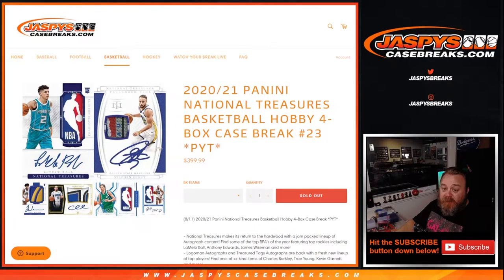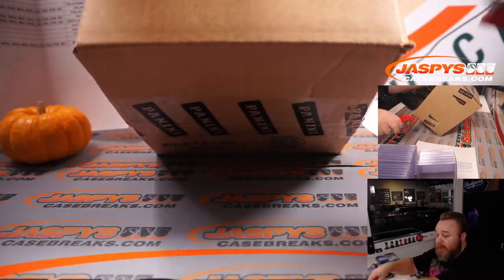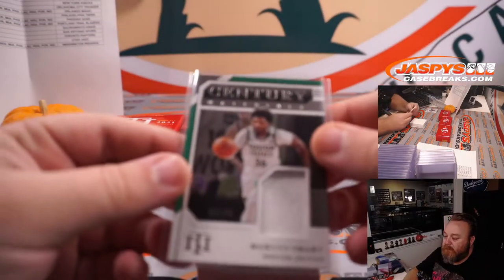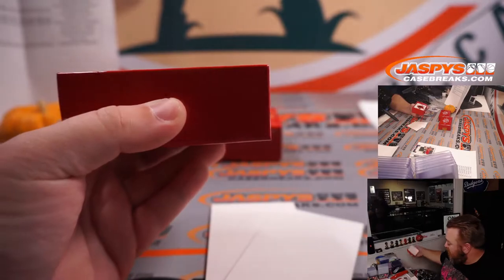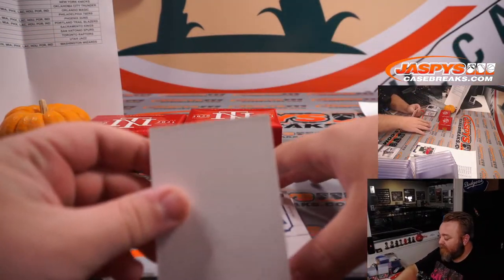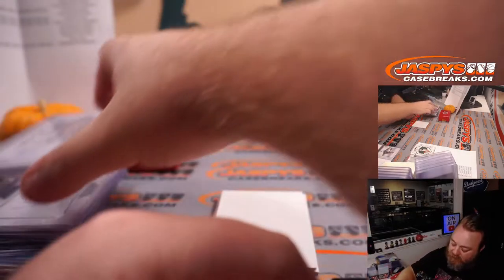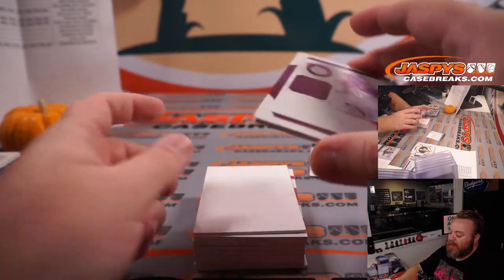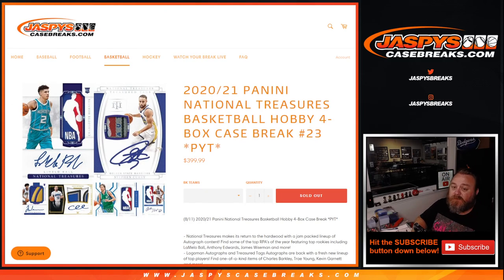W 10/20 - 2020/21 PANINI NATIONAL TREASURES BASKETBALL HOBBY 4-BOX CASE BREAK #23 *PYT*